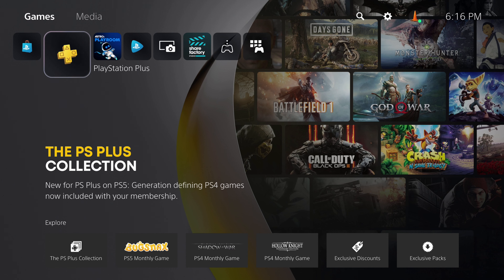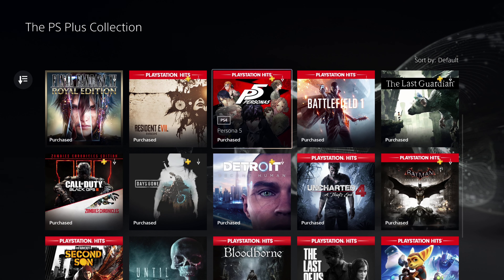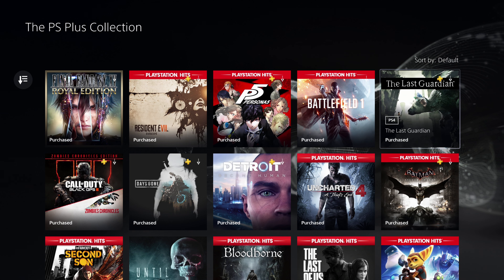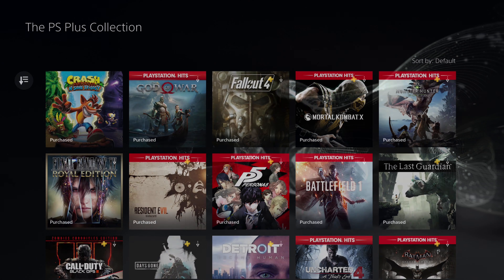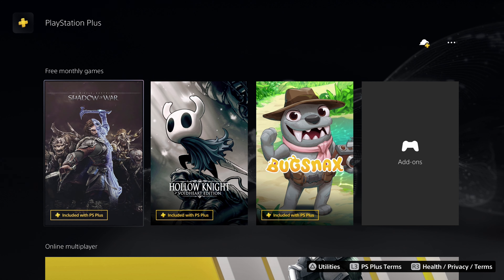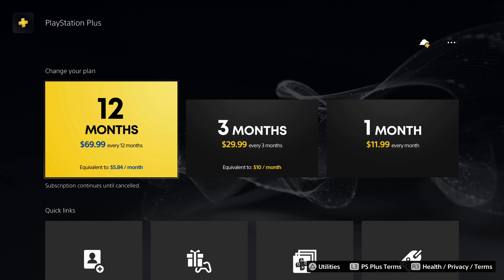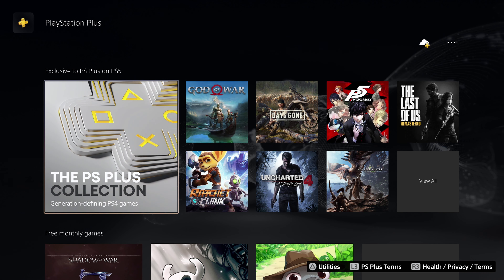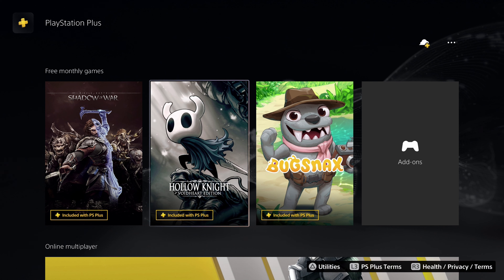PlayStation 5 - How to Claim 20 Free Games on the PS5 Console.